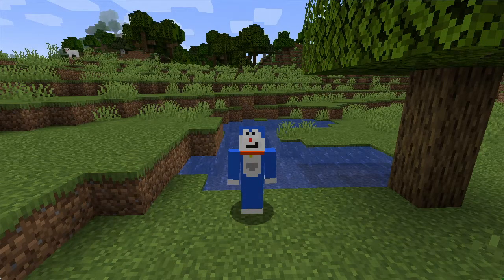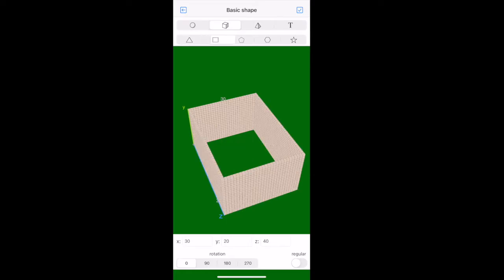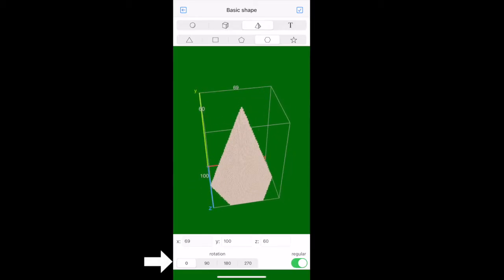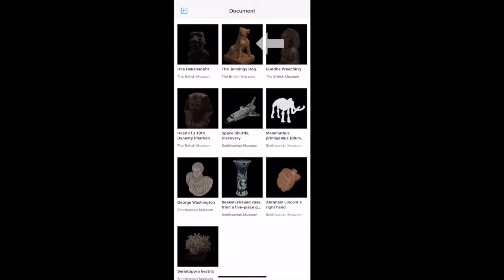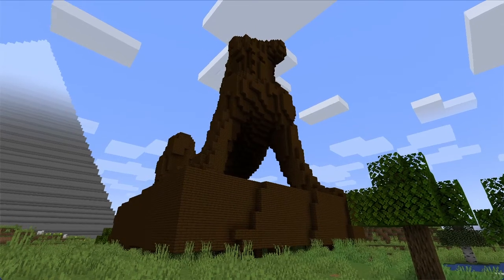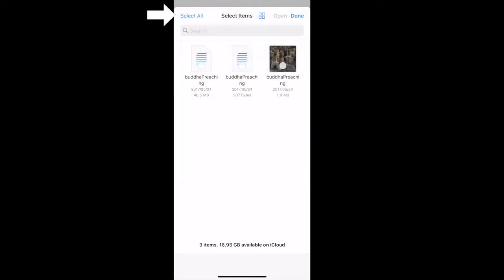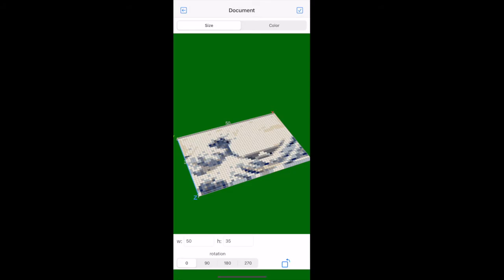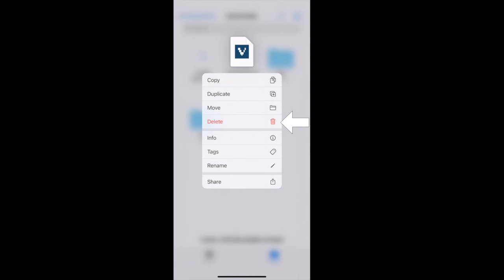How to create a voxel object in Voxel Drafter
This video shows how to create a voxel object in Voxel Drafter which is an iOS app.

English subtitles can be displayed for this video